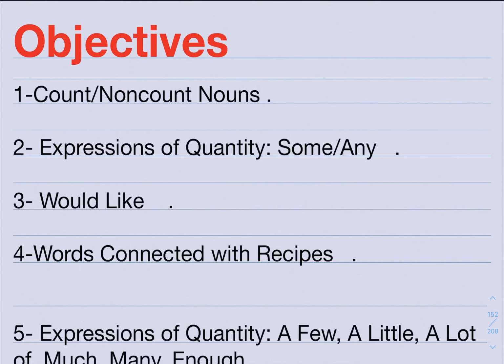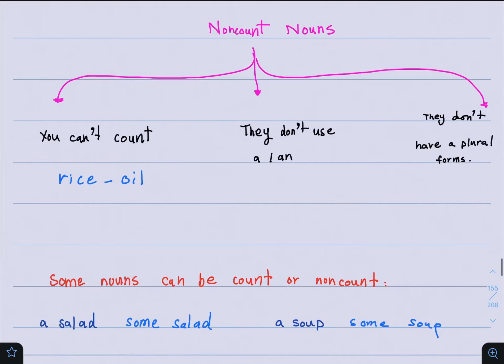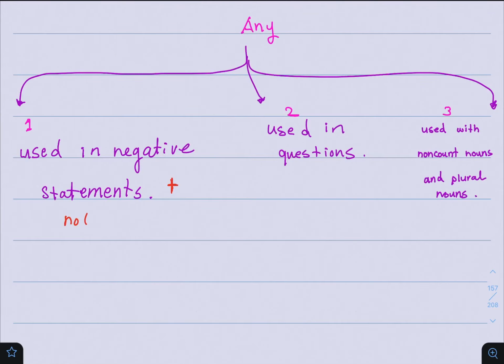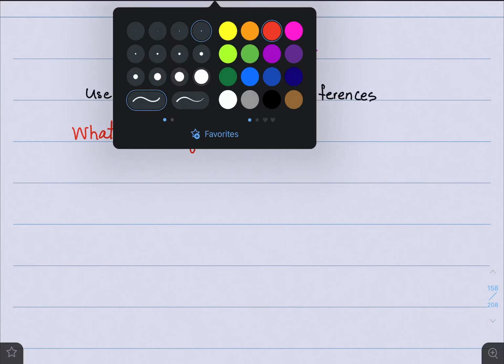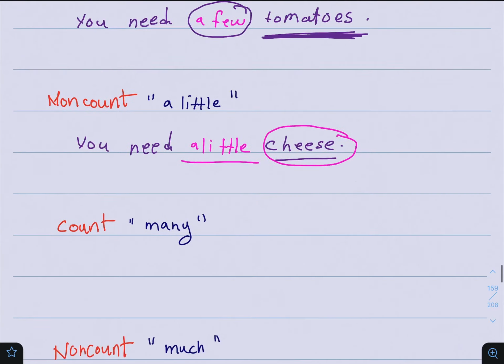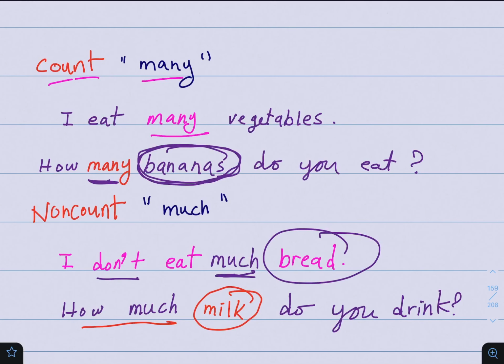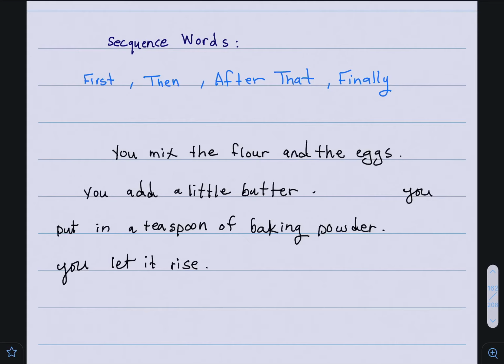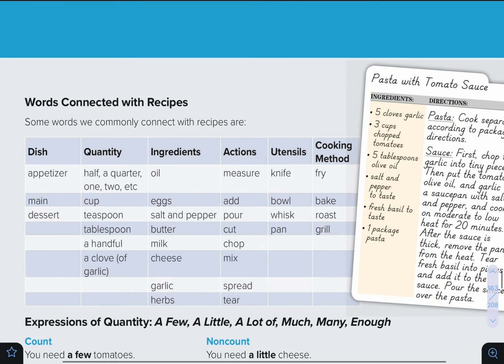Mega Goal 2 الصف الثاني ثانوي | Unit 4 | 11 Form , Meaning & Function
لـ ملخصات القواعد انستقرام